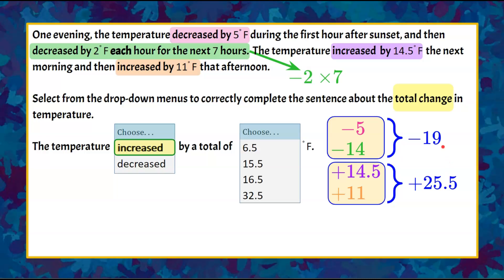Find Amount of Change with Rational Numbers | 7.NS.A.3 💚💙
In this math video we will find the amount of change with rational numbers to solve a real world problem.  We will be presented with four different temperature changes of a period of time.  We will consider each of the four scenarios independently.  We will determine if the change is positive or negative based on the temperature increasing or decreasing.  We will create an organized list of the four changes and find the total change by adding.  We will add the like signed number values first.  When you add two values with the same signed numbers you add their absolute values and keep the sign.  We will then review the rules for adding rational numbers with different signs.  We will find the absolute value of both and subtract the smaller from the larger.  We will identify that the change is an increase since the total amount of change is a positive value.  We will identify the amount of change by finding the sum of all the changes.  An exemplar solution is modeled and explained.

00:00 Introduction
00:09 The Question
01:14 What do we Know?
01:48 Create an Organized List
02:03 Multiplying Rational Numbers
02:49 Group Like Signs to Find the Sum
03:07 Adding Two Positive Values
03:36 Adding Two Different Signed Values
03:56 Increase or Decrease
04:11 Rule for Adding a Positive & a Negative
04:46 The Solution

7.NS.A.3  Solve real-world and mathematical problems involving the four operations with rational numbers.

7.NS.A.3 Complete with rational numbers representing temperature changes in a real-world context.